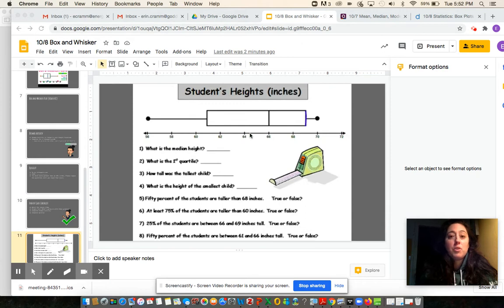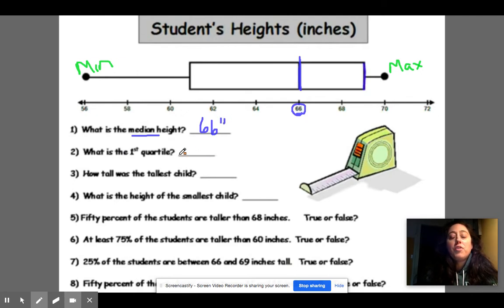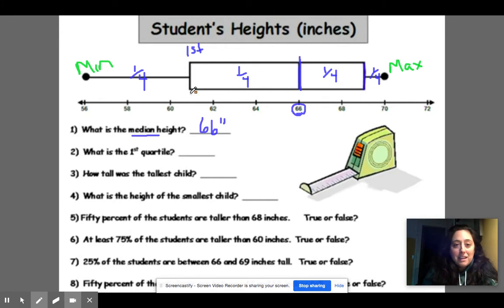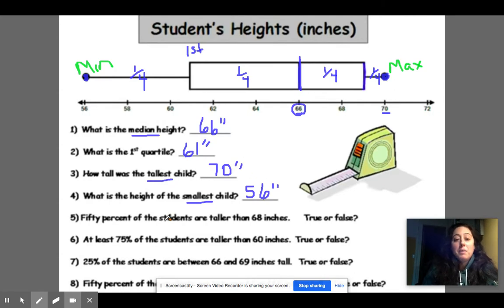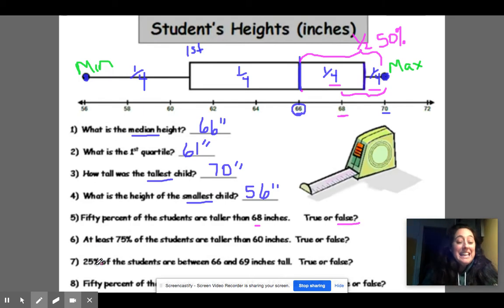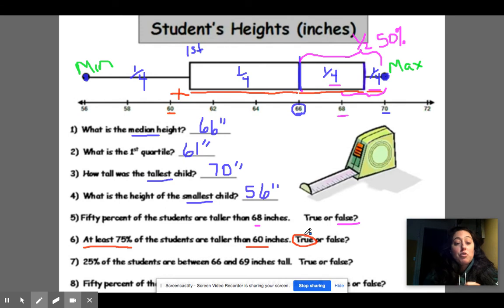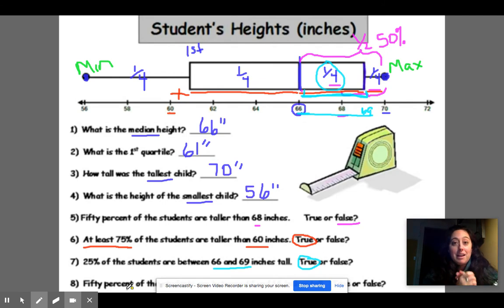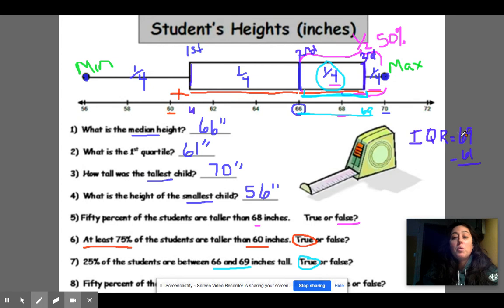Untitled: Oct 6, 2020 6:01 PM